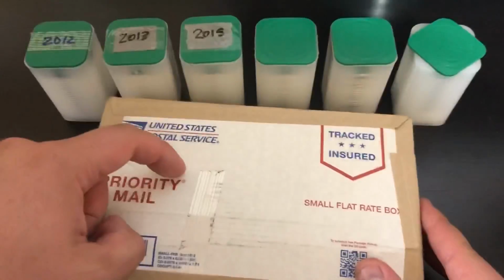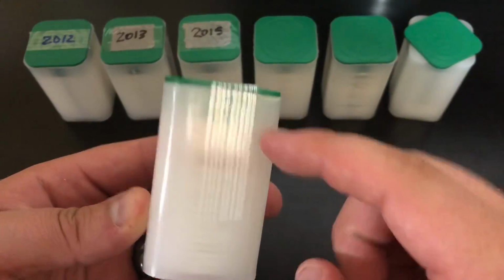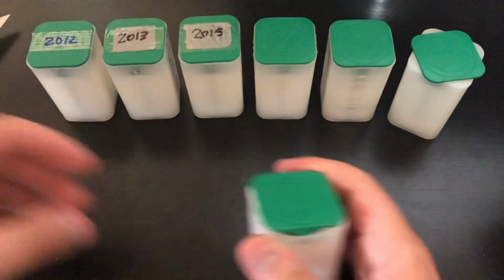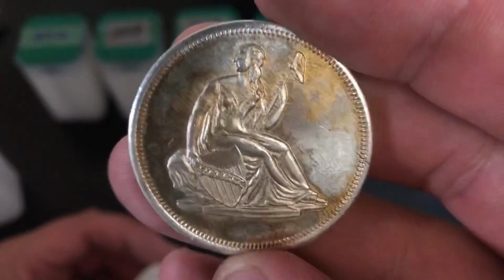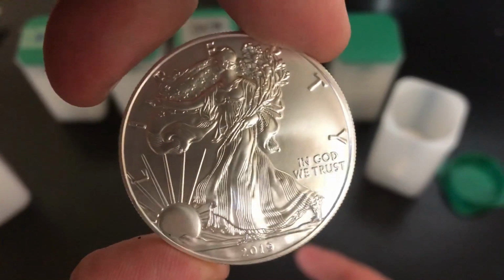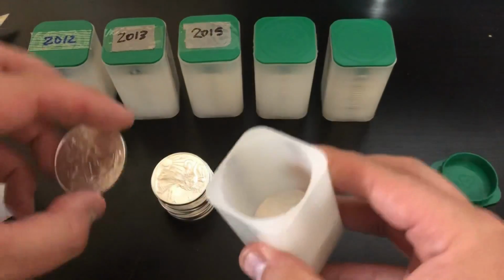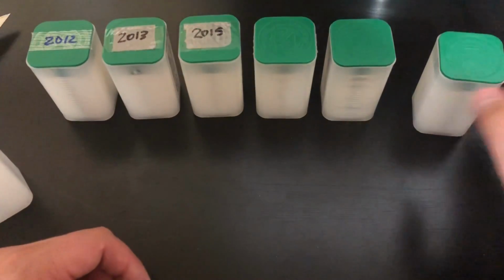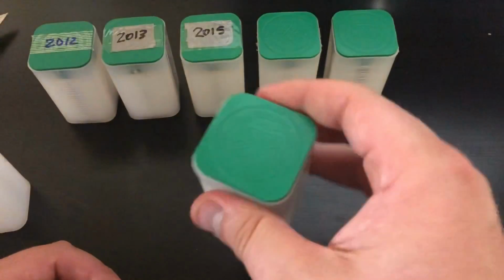Unboxing American Silver Eagles, I'm Stacking Silver Hard and Fast Right Now!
In this video I unbox some American Silver Eagles that I recently picked up from JM Bullion on sale. The Silver Eagles that I picked up are all 2019 so I can finish my tube of 2019 American Silver Eagles. I recommend buying whatever ASE are the cheapest not the current year. Most of the time the current year Silver Eagles are more expensive than the "Random Date" ASE, but in this case the 2019 American Silver Eagles were on sale and were cheaper so I bought them. I am stacking silver hard and fast right now and Silver Eagles are my favorite thing to stack! I recommend to anyone who lives in the USA and wants to stack silver to stack eagles. I will be Stacking as many American Silver Eagle Coins as I can this year and I cannot wait to get my monster box full!

S. Dragons